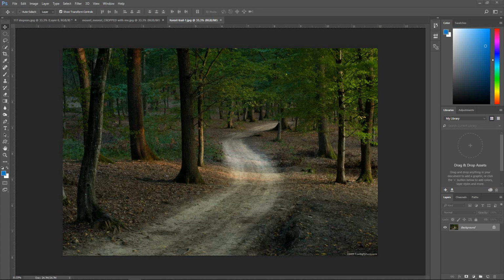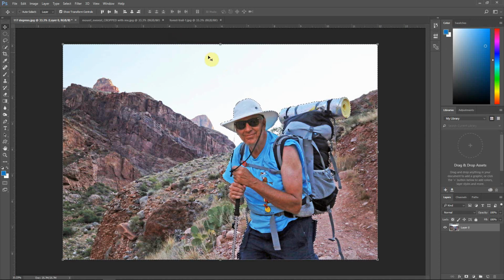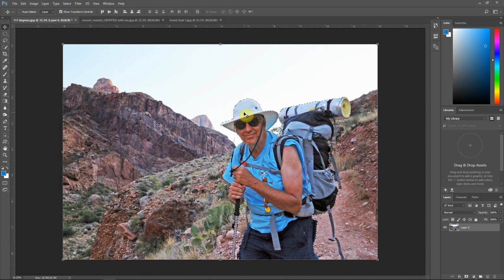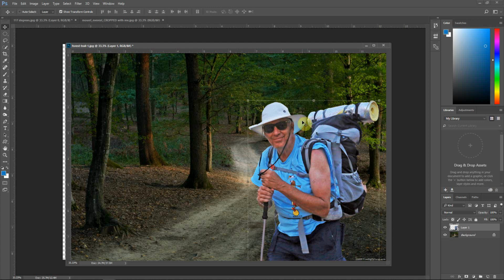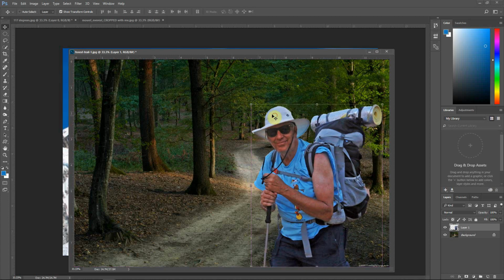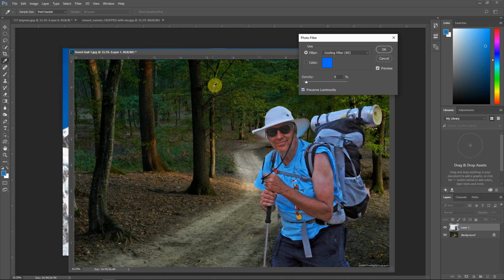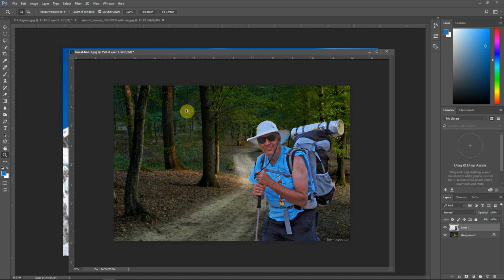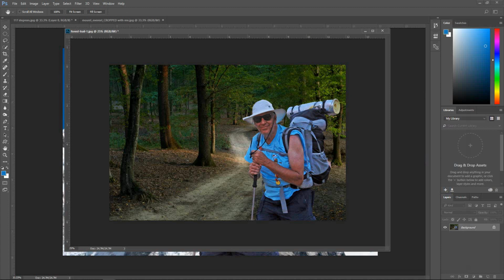final merge yourself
This video is for my Photo and Photoshop Students! You guys are the BEST! It shows you one way you can blend or Merge two photos together.